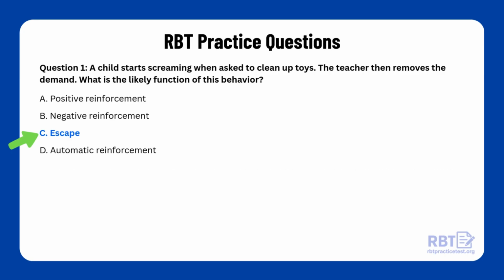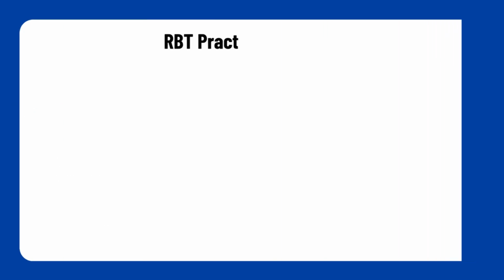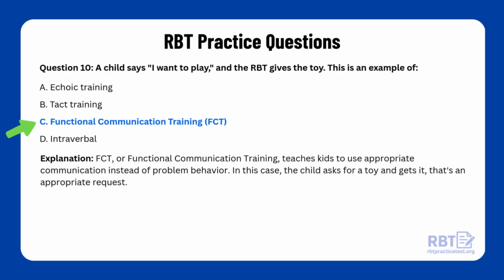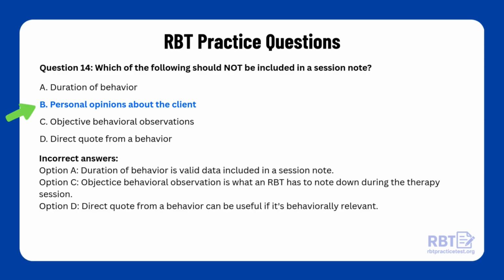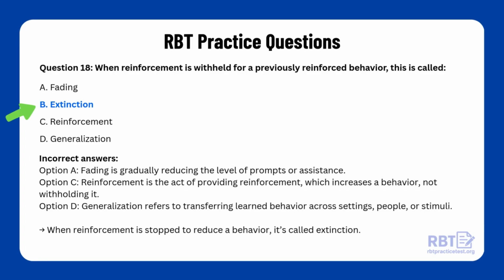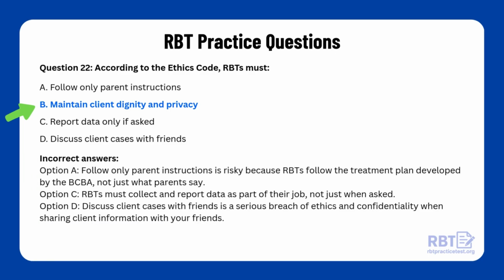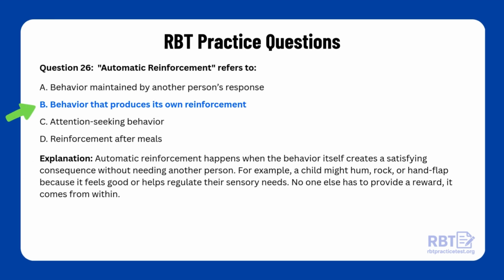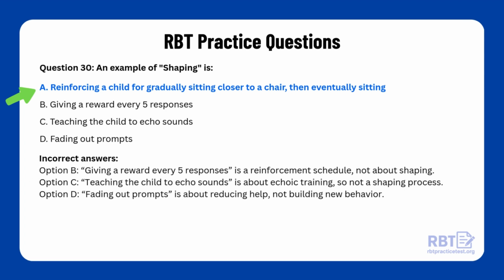RBT Exam Practice Test - 30 Must-know Questions with Answer | 2025 Edition (Part 1)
Are you preparing for the RBT® Exam 2025? This video features the RBT Exam Practice Test – 30 Must-Know Questions with Answer (2025 Edition) (Part 1) to help you review essential concepts and boost your confidence.

In this RBT practice test video, you’ll get:
✅ 30 carefully selected must-know RBT exam questions
✅ Detailed answers to strengthen your understanding
✅ A powerful way to prepare for the 2025 RBT exam

On our website, you’ll find free RBT mock exams, practice quizzes, and study guides to make your exam preparation easier and more effective.

If you’re searching for:

RBT practice test 2025

Free RBT mock exam with answers

RBT must-know questions

…this video is designed to help you succeed!